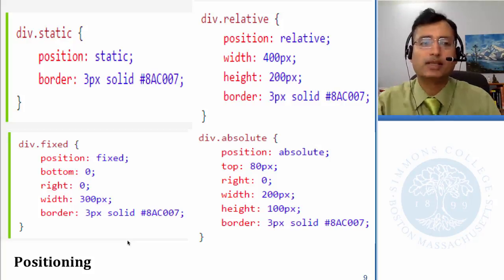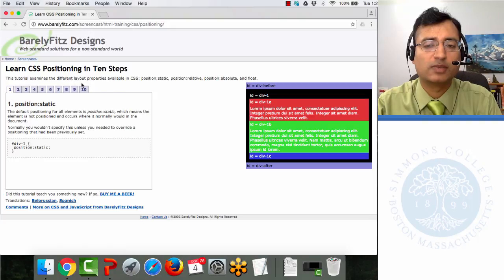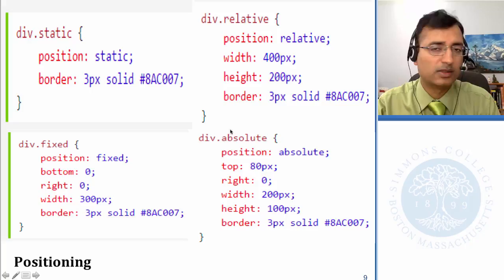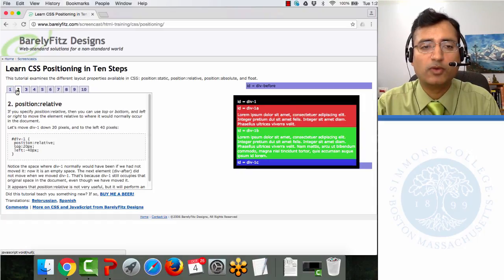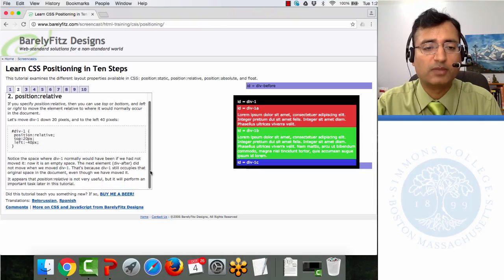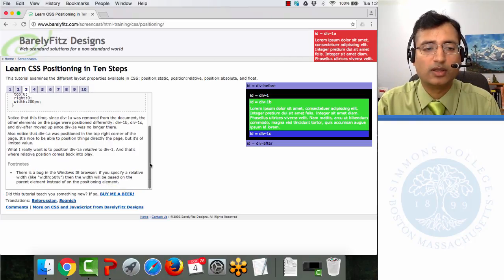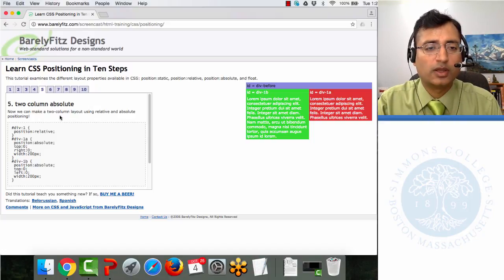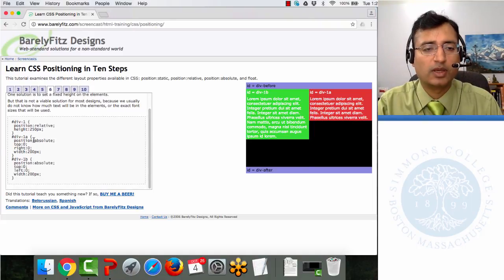Session 5a Part 2 CSS Positioning